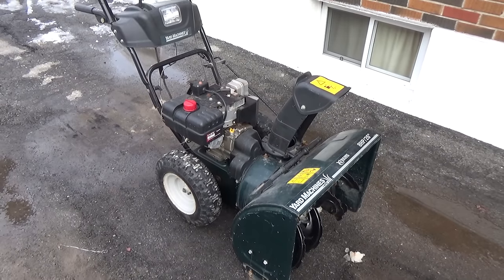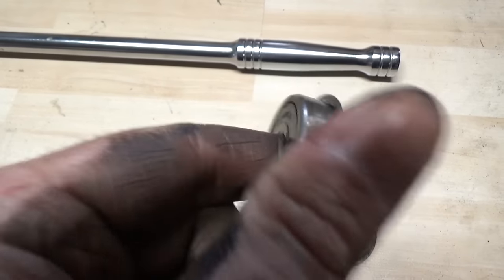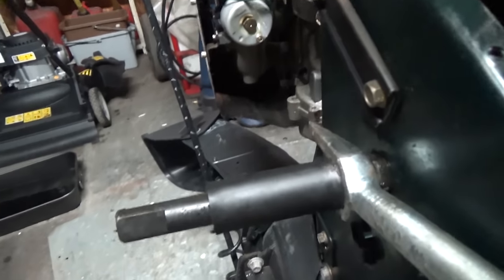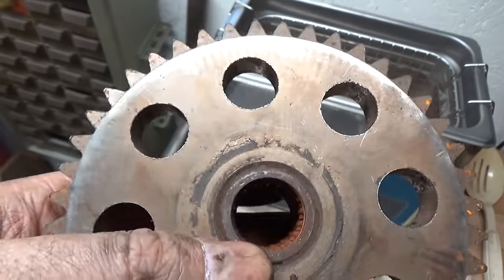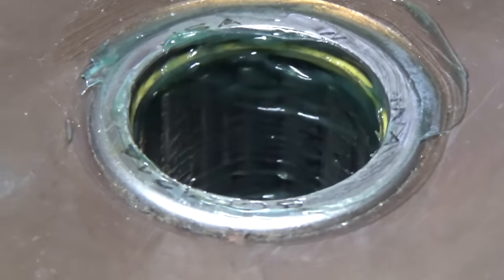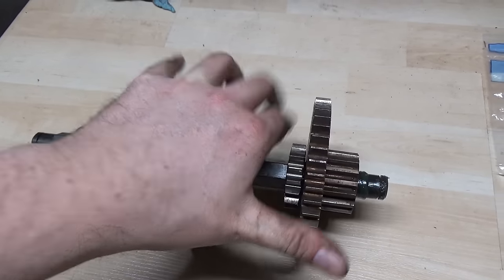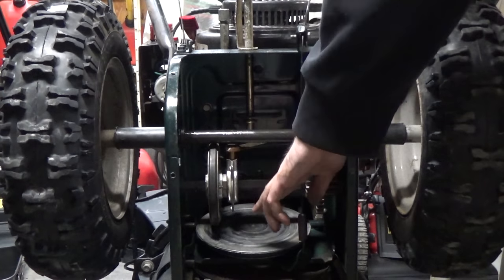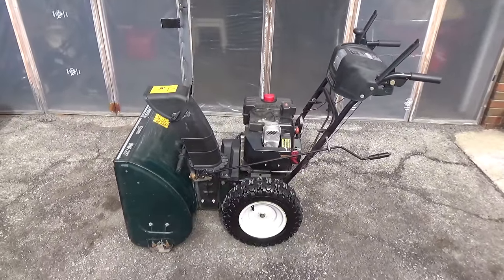MTD Snowblower Doesn't Move - HOW to FIX!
In today's video, we'll be looking at a YardMachines snowblower (MTD) that won't move forward or back!

The reason this happens is due to the roller bearings seizing up. These bearings are located inside the gears that mount on the drive axle.

*If you contact MTD customer service & tell them you're experiencing this issue, they may send you an MTD Drive Repair Kit Part # 75305173A at no cost. However, this issue can still occur, as the new kit is identical to the old parts.*

Once we drained the oil, flipped it up and removed the access panel, we can begin our disassembly.

Following the steps in this video, you'll be able to remove both the upper and lower axles, to gain access at the gear bearings.

You don't have to remove both gears, however, I recommend cleaning and lubricating both gears! As you'll see in the video, even though the upper gear still rotated on the shaft, once we removed it we could see it didn't have any lubrication inside of it (Meaning this issue would have happened again).

I also replaced both outer bearings for the lower axle as well.

Once everything was cleaned, we greased the bearings using Roller Bearing specific grease (It's super sticky and won't come out as easy).

We then reassemble everything, and lubricate both axles.

After these steps are completed, we use Oil and Grease remover to wipe down the friction wheel and drive disc, to ensure there is no slippage of the friction wheel when driving!

If you follow the steps in this video, this repair should take you anywhere from 1.5 to 2.5 hours to complete. You may also need a wide range of tools to complete this repair.

MODEL NUMBER: 31AE6FHF552

PART NUMBERS;

Outer Bearings: 941-0563

Lithium Grease

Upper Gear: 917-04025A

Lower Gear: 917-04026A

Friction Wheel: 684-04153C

Complete Transmission Rebuild Kit: 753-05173A